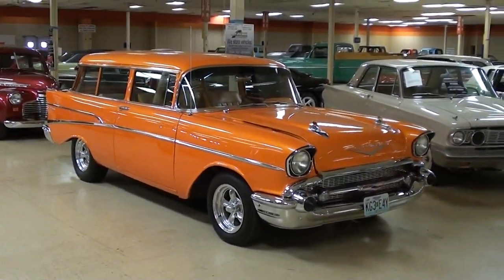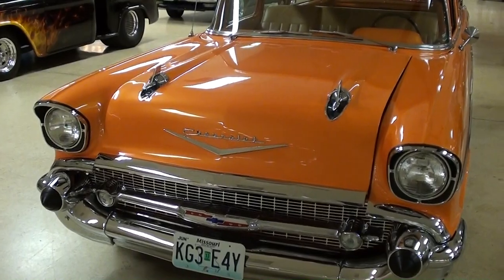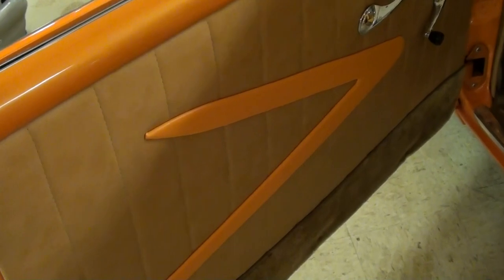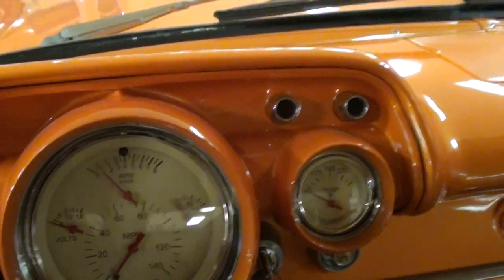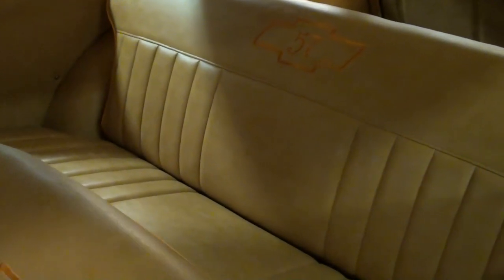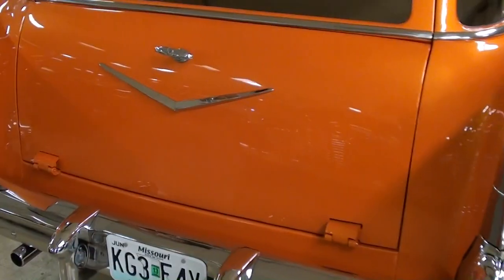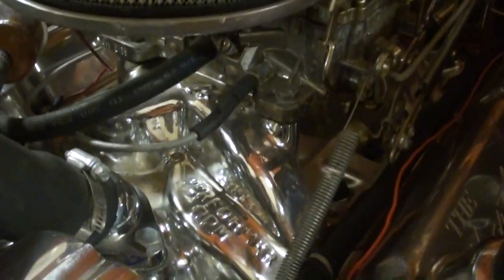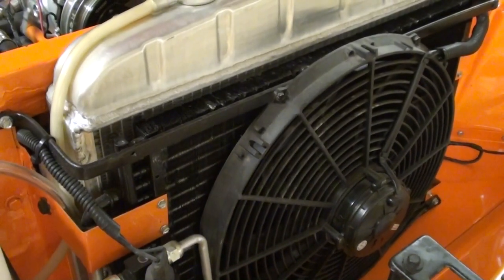1957 Chevrolet Handyman Wagon Hot Rod 400 V8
I thought you'd like a look at this nicely restored 1957 Chevrolet Handyman Wagon Hot Rod.  It's definitely an attention grabber in that color and it's riding on some nice American Racing Torque Thrust wheels.  It also has a full custom interior, complete with custom gauges, Tilt Column, stereo, and A/C. It's powered by a performance built 400 SBC V8, that has been nicely detailed.

MacLeod's description:

Genre: Blues
Length: 3:15
Instruments: Guitar, Bass, Kit, Organ, EP
Tempo: 90